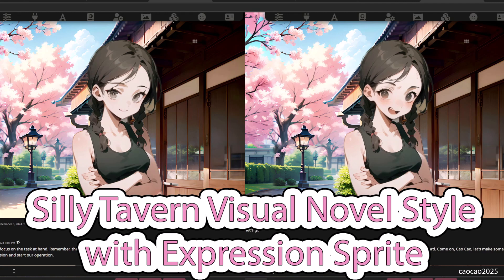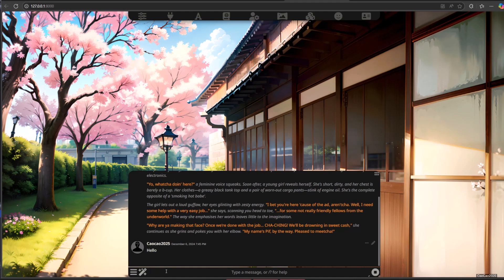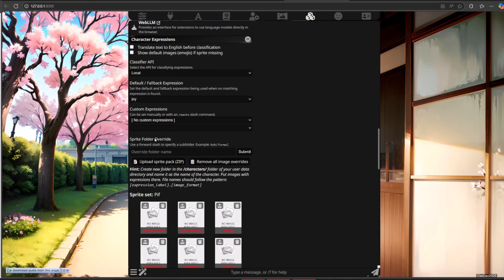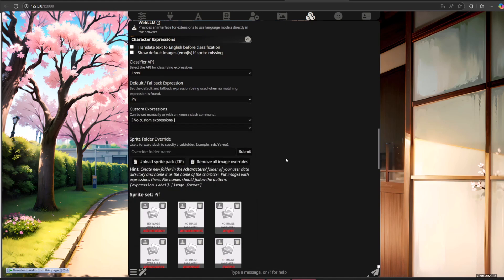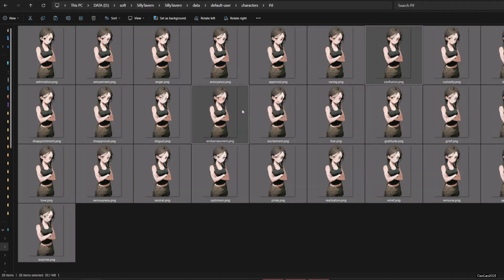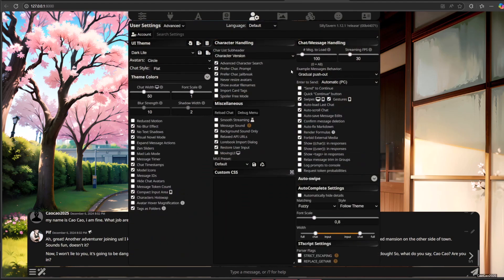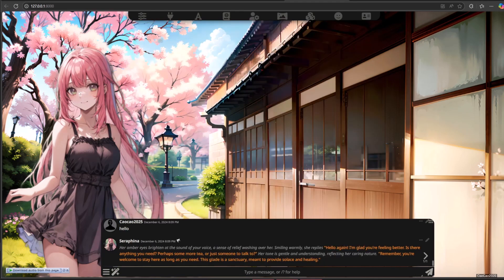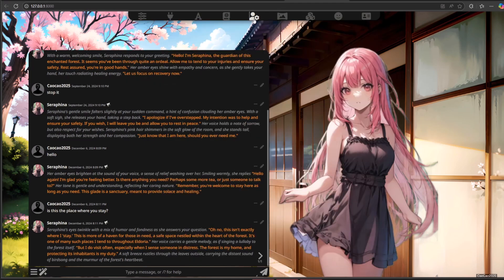Silly Tavern Visual Novel Experiences and Added Expression to Character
Transform your Silly Tavern into a captivating visual novel! This video guides you through the process of setting up a visual novel view and adding expressive sprites to your characters. Learn how to:

Configure Silly Tavern for a visual novel style interface.
Create custom sprites with various expressions and emotions.
Implement dynamic character portraits that react to dialogue and events.
Enhance your storytelling with immersive visual experiences.
Perfect for:

Silly Tavern Game Masters & Players
Visual Novel Enthusiasts
Anyone who wants to create interactive storytelling experiences